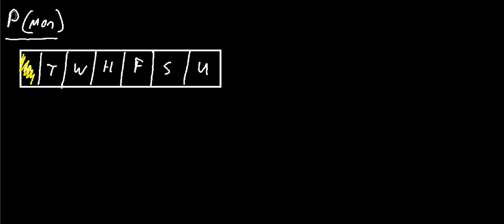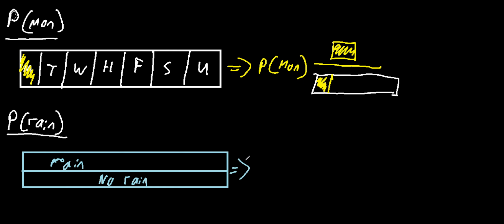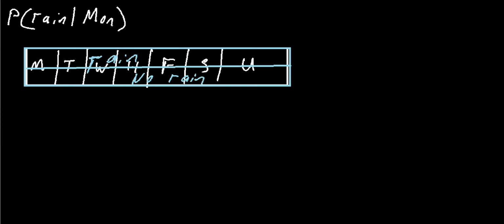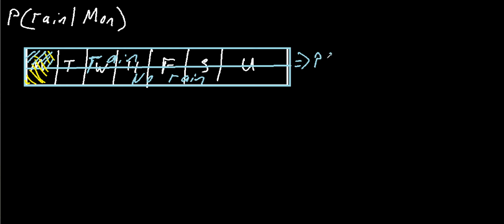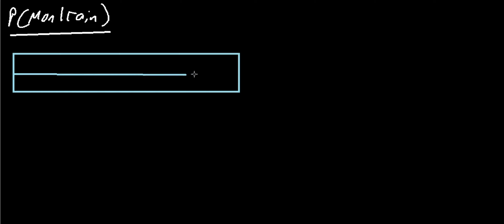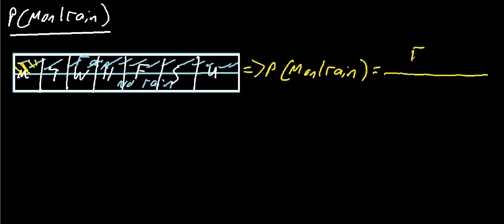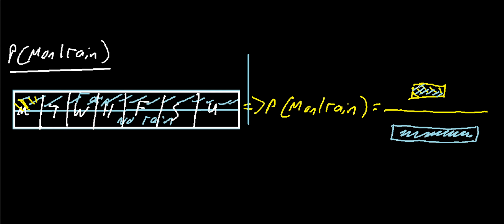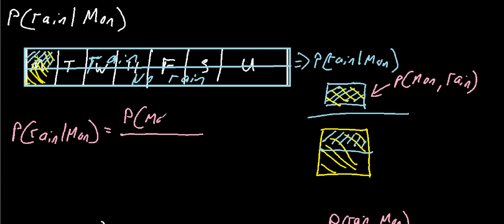Statistical Rethinking (2nd Ed), 2E3 cont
This video  is about question 2E1:
Which of the expressions below correspond to the statement: the probability that is Monday, given that it is raining?
Pr(Monday|rain)
Pr(rain|Monday)
Pr(rain|Monday)*Pr(Monday)
(Pr(rain|Monday)*Pr(Monday))/Pr(rain)
(Pr(Monday|rain)*Pr(rain))/Pr(Monday)